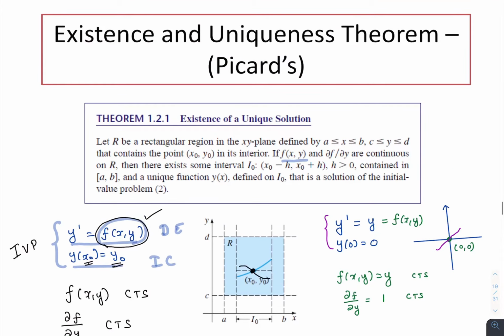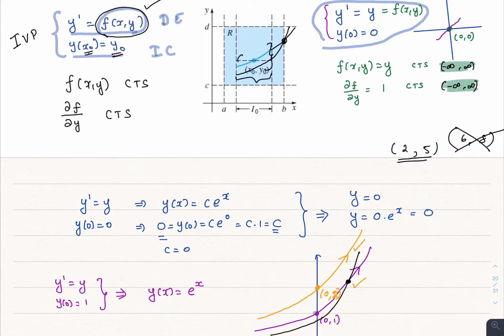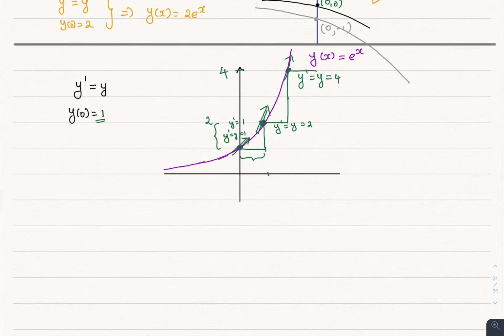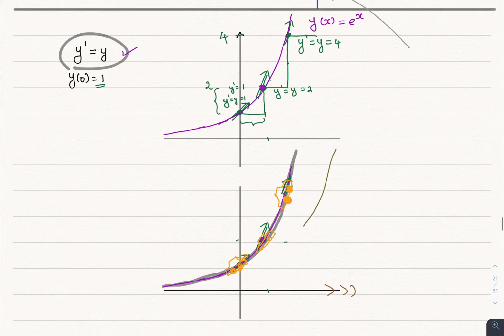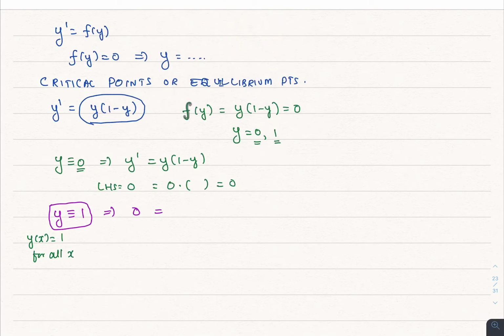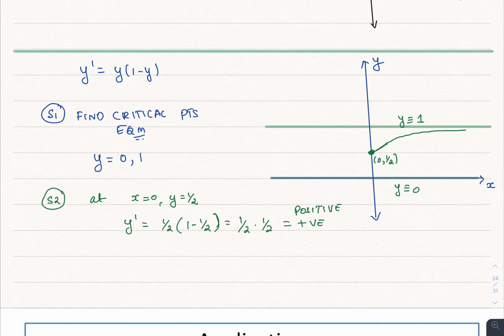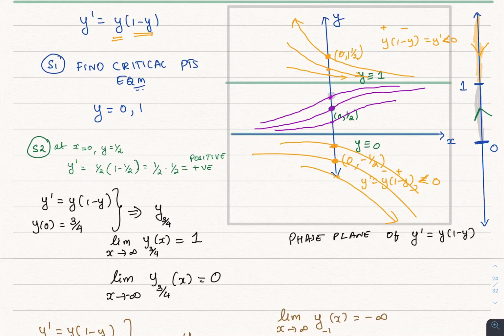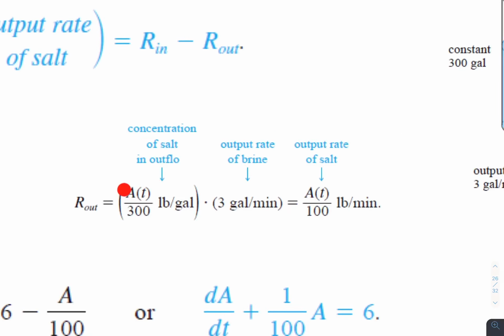DE: Introduction to DE Part IV - IVPs, Phase Plane and Applications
In this video, we will discuss about IVPs, Solving DE geometrically, Direction Field, Phase plane, phase portrait, phase line, qualitative behavior of the solution.